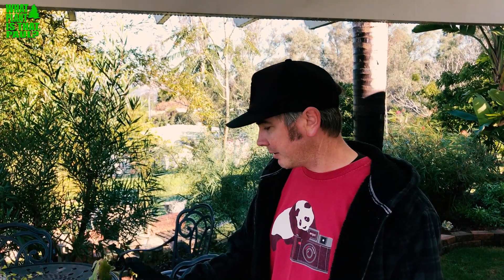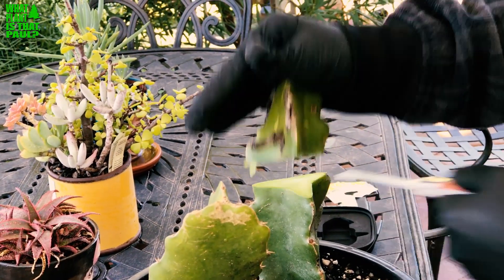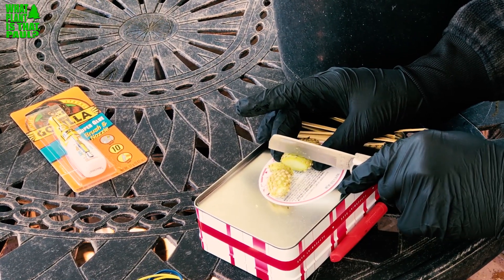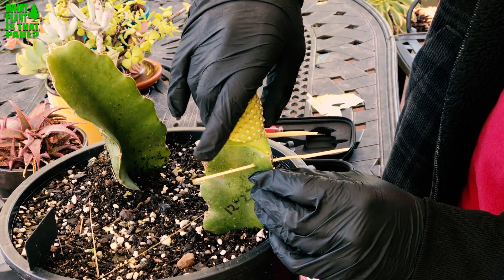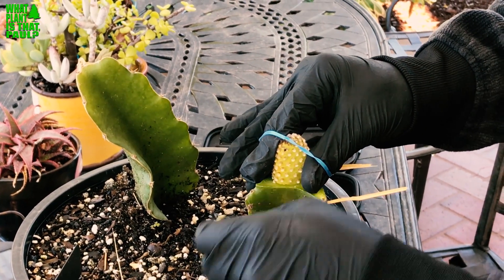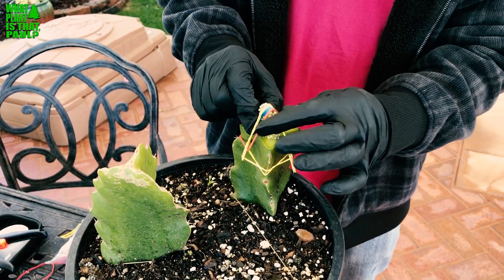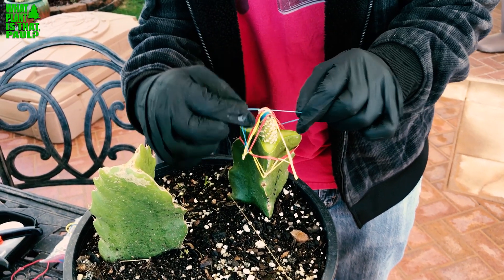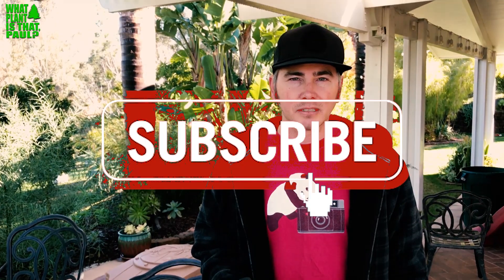How to GRAFT CACTUS on to DRAGON FRUIT Stalk